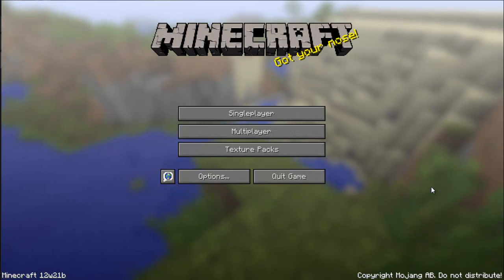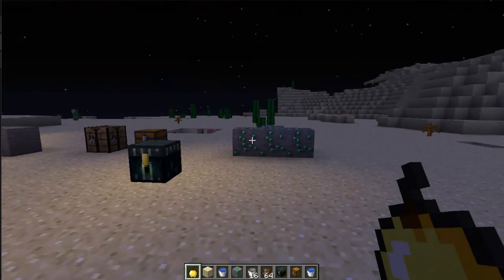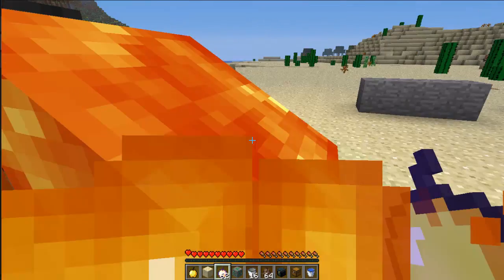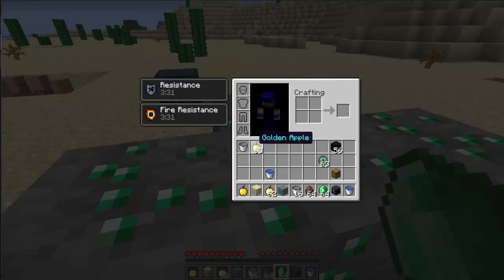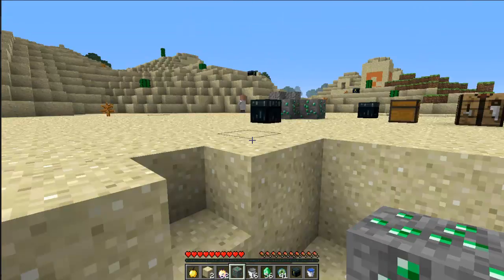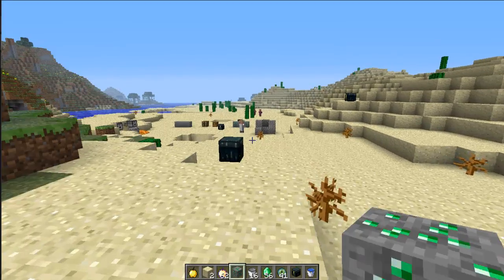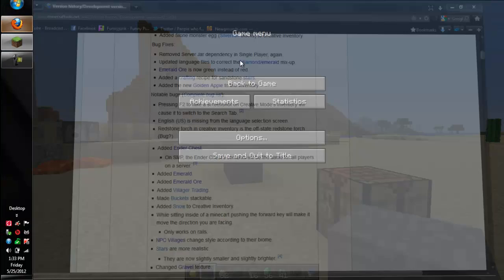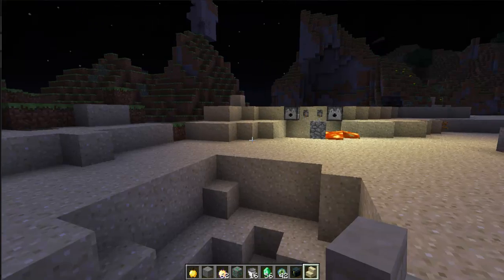Minecraft 12w21a/b Update - Trading, Pyramids, Ender Chests, New Blocks ZOMG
Minecraft snapshot 12w21a and 12w21b were just released. Some changes include new blocks, ender chests, pyramids, trading, and more.

Outro song by my friend Patrick, also known as Frantic